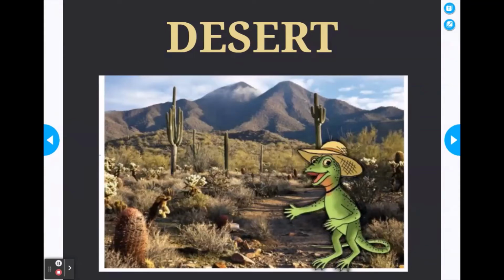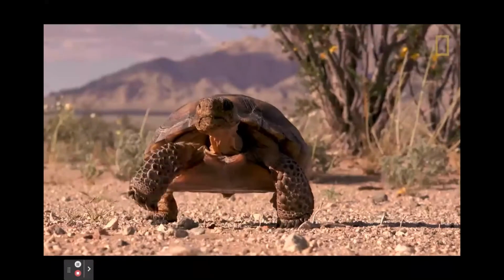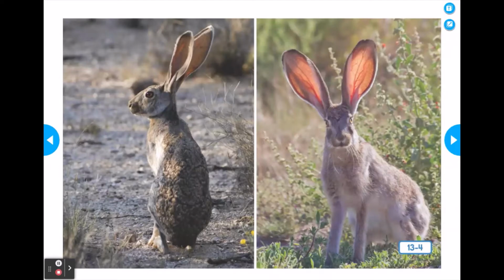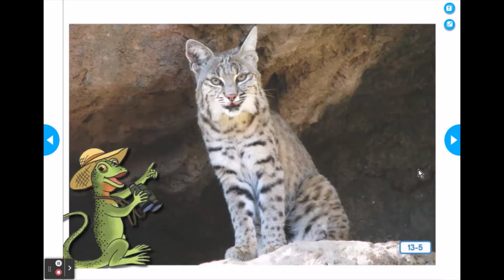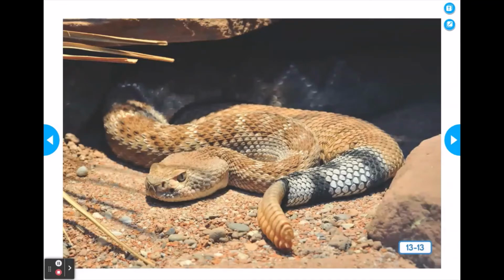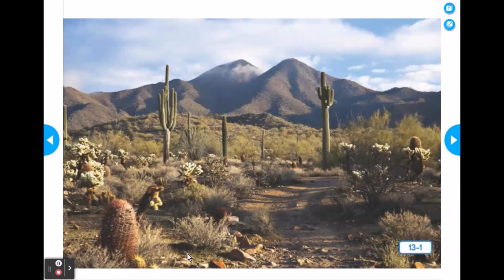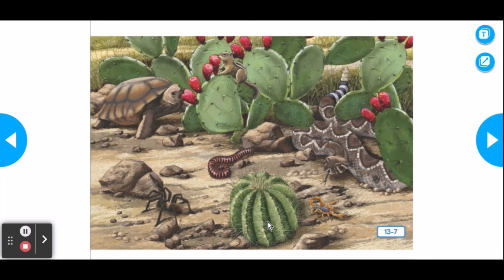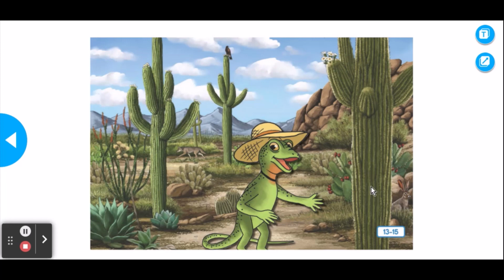DESERT HABITAT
DESERT HABITAT picture talk